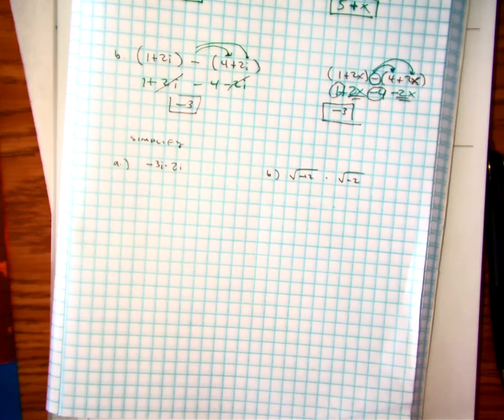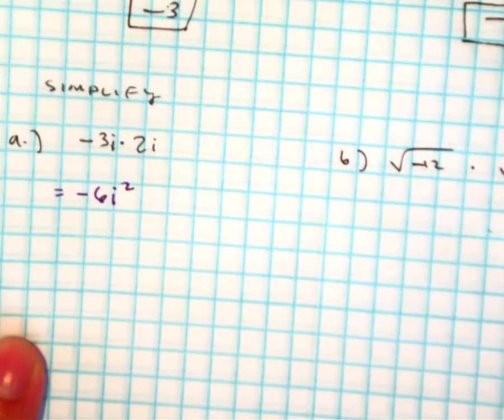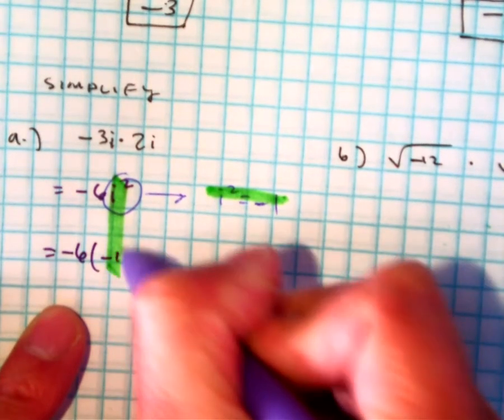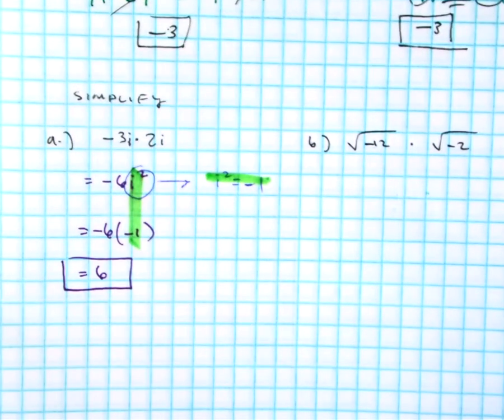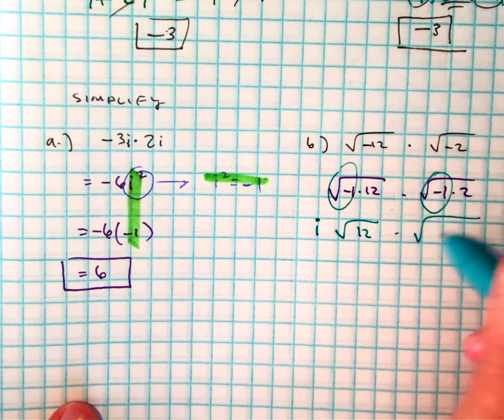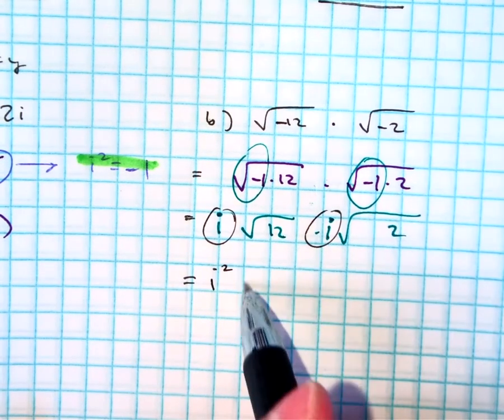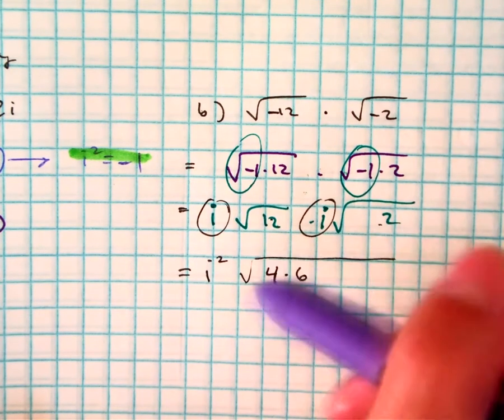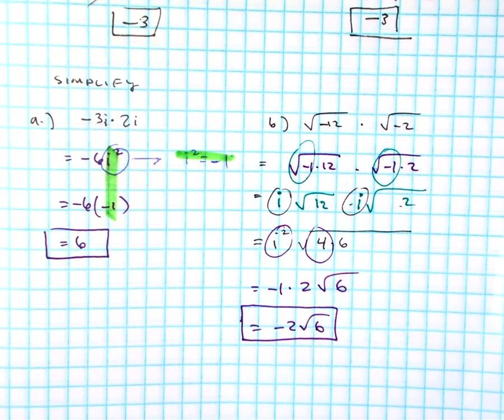complex multiply mono